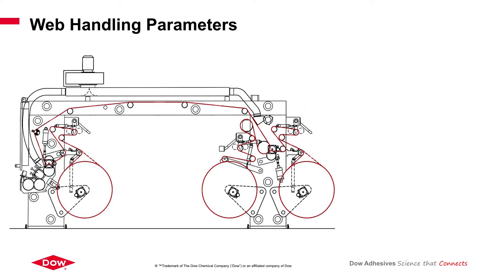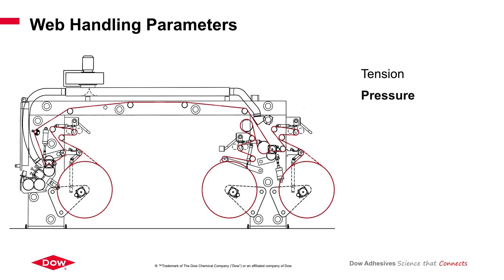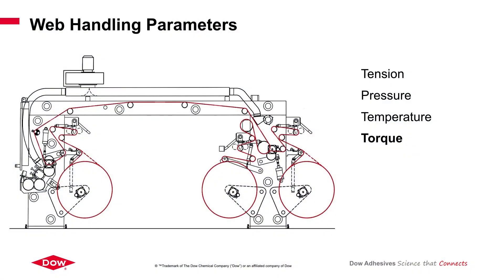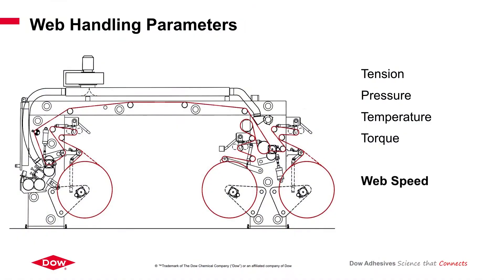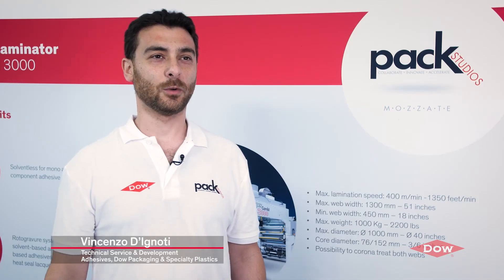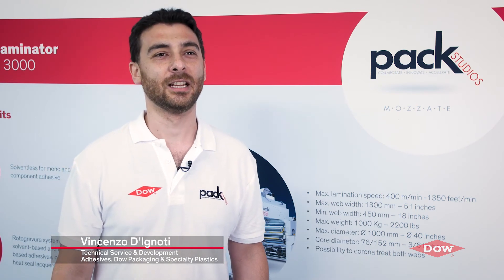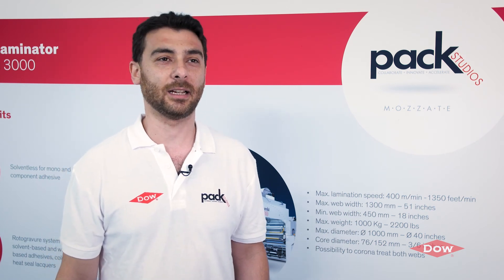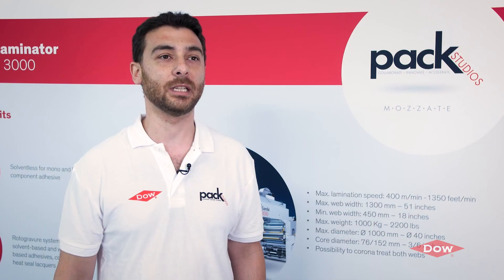Dow Pack Studios Academy: Lamination Insights Shared By Adhesives Experts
In this short web handling and troubleshooting video, Dow and Nordmeccanica experts share valuable insights on what defects can occur during lamination at a lamination line and how to deal with these for all types of lamination machines. In addition, learn more about the advantages of using Dow MOR-FREE™ L75-300 with the new coreactant CR 88-300.